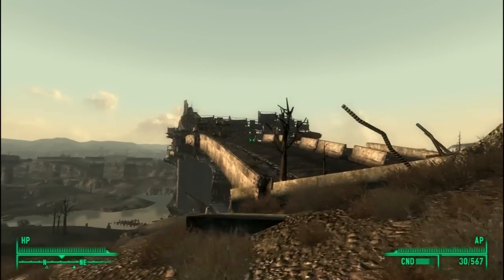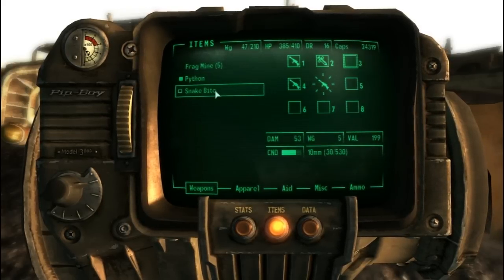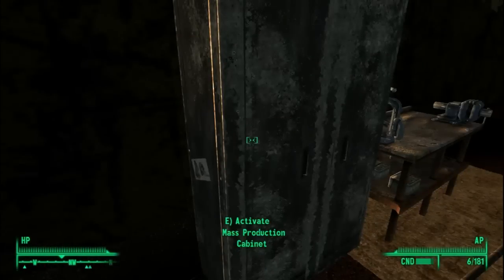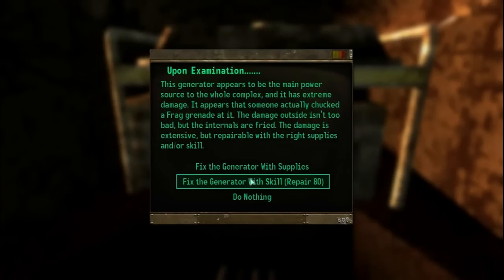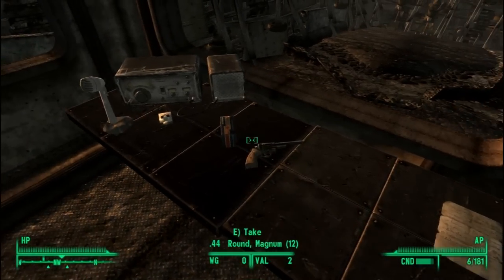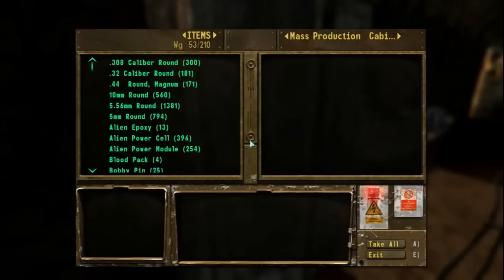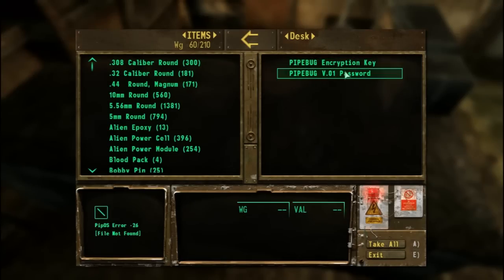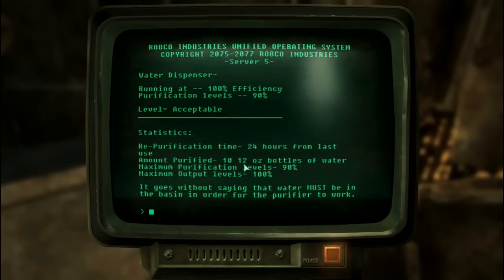Fallout 3 Mods: The Overpass - Part 1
I check out a quest mod that doesn't know it's not a quest mod!